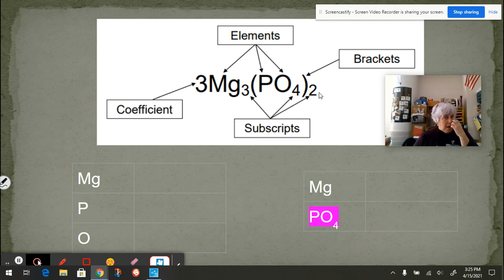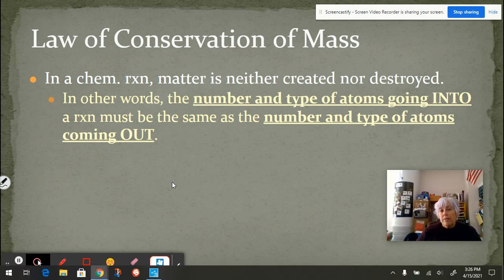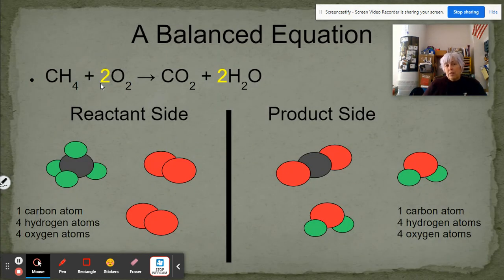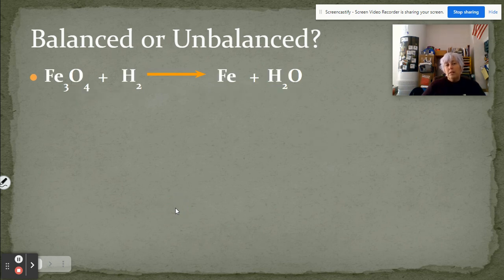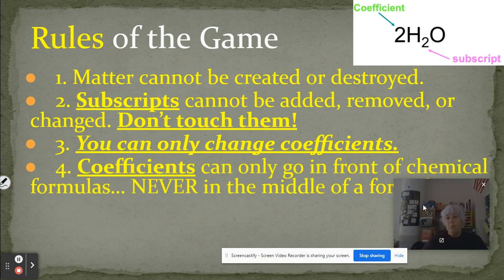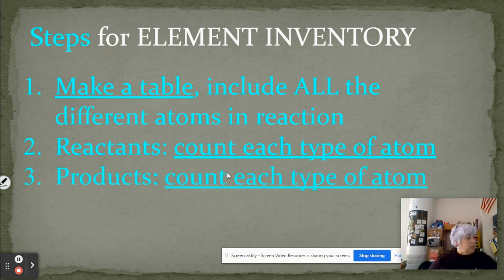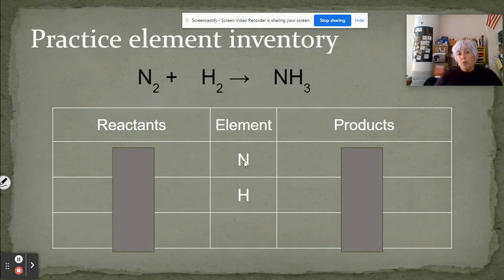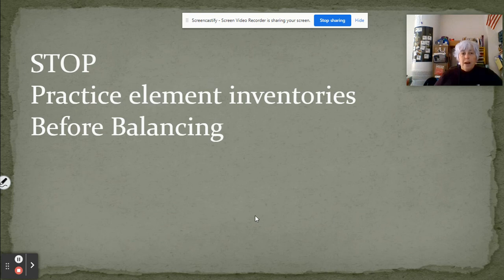2021 element inventory 9.27m